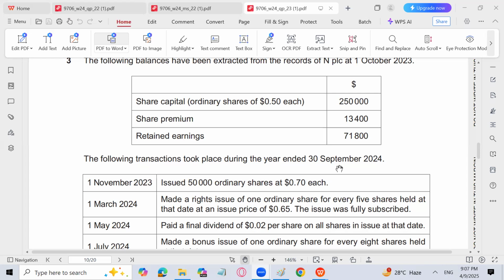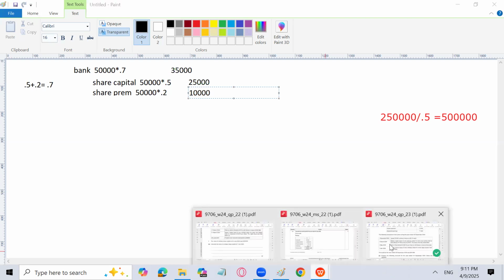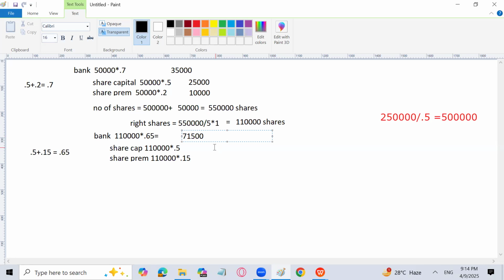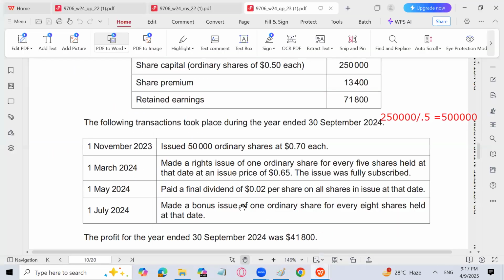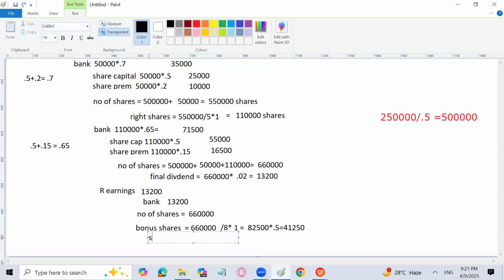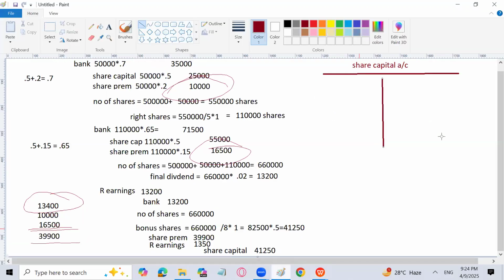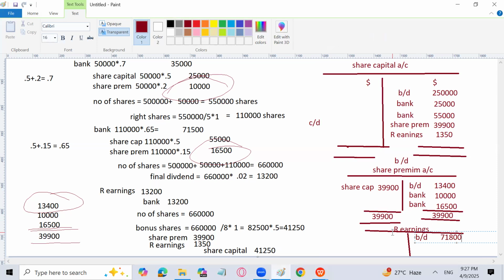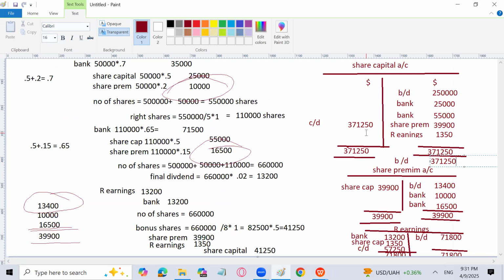A-Level- Accounting- Company- Accounts -Lecture-31-ON 24 23 ledgers